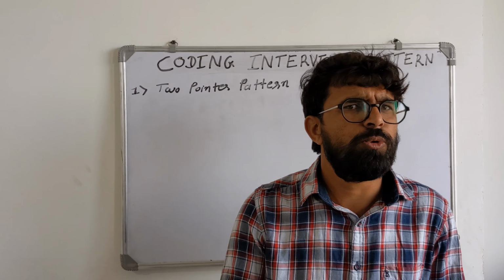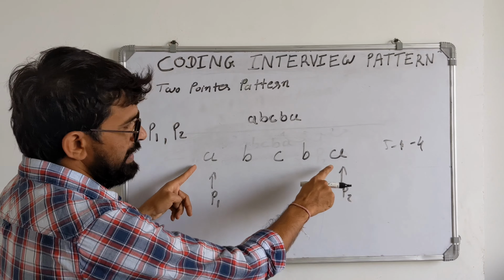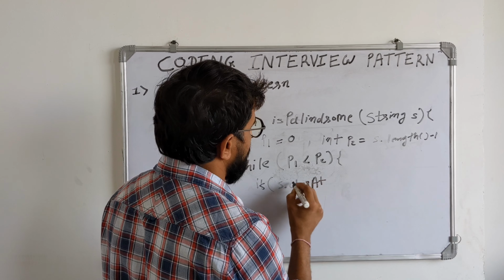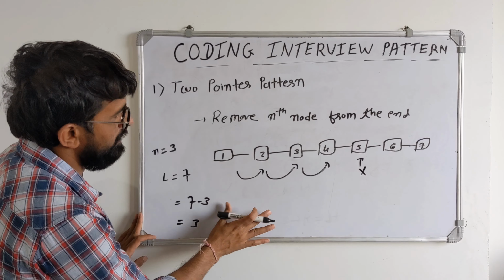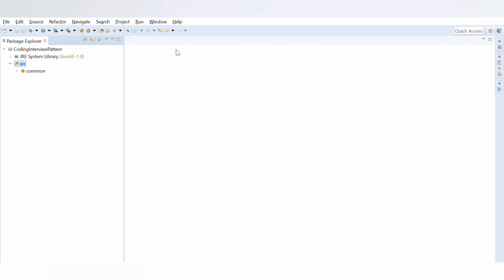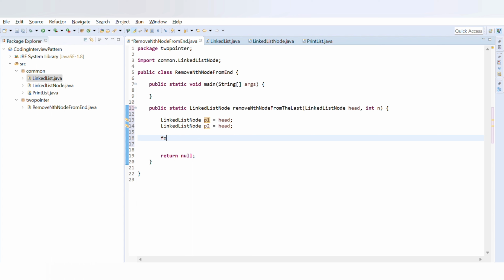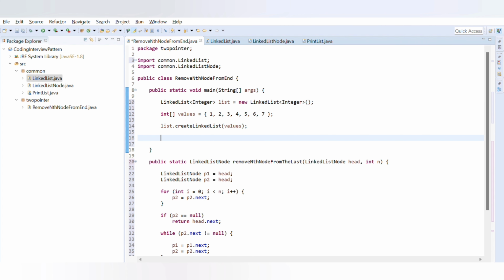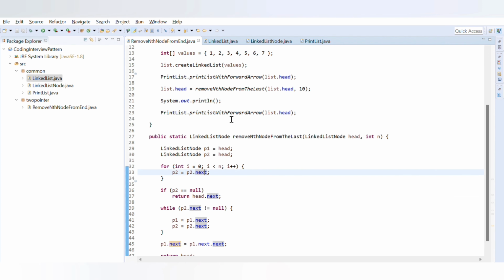Coding Interview Patterns | #1 Two Pointers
The Two Pointers technique is a clever strategy used in algorithm design, particularly when dealing with arrays or linked lists. Imagine you have two fingers and place each at different ends or positions of an array. These ‘fingers’ or pointers traverse the array, helping you efficiently compare, search, or even manipulate the data.

Usage:
Ordered Data Structures: When applied to ordered arrays or lists, this pattern allows for intelligent, position-based decisions that can significantly optimize the algorithm.
Efficiency: By reducing the need for nested loops, the Two Pointers technique helps achieve linear time complexity, making your algorithm faster and more efficient.

Pros:
Efficiency: Achieves O(N) time complexity for problems that might otherwise require O(N^2).
Simplicity: Once mastered, it provides a straightforward and elegant solution.